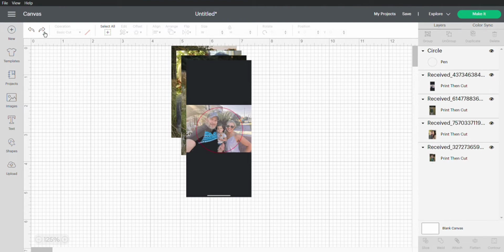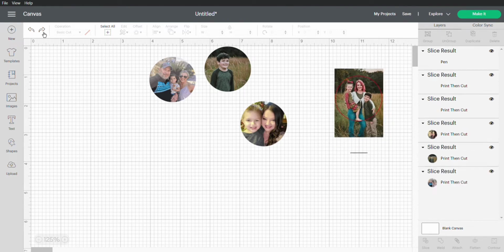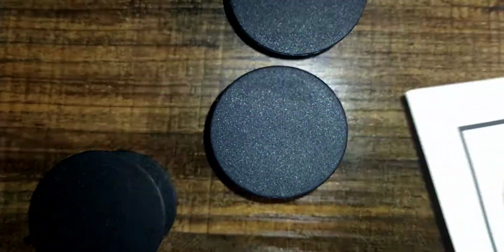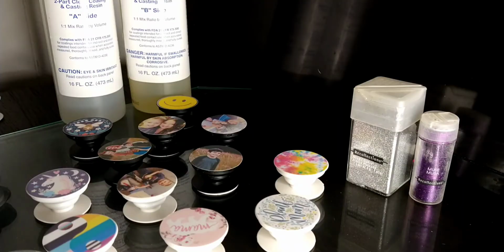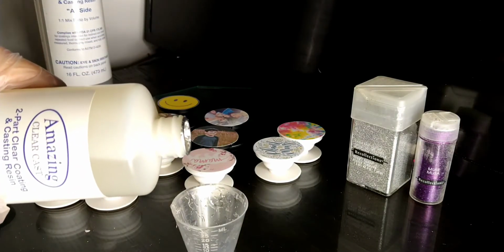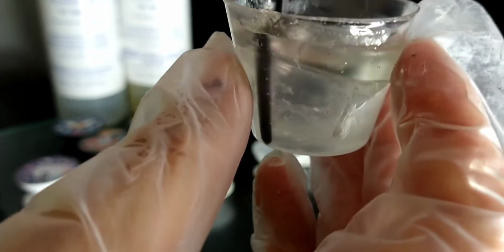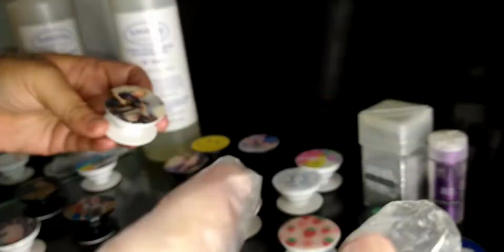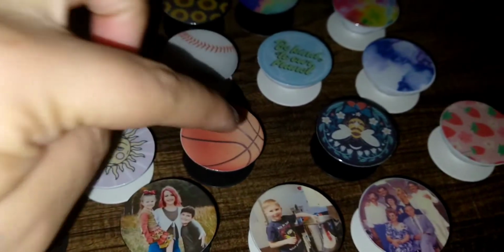DiY Custom Phone Grips • Crafty Queen • Lady Meraki Designs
Hey babe! I hope you enjoy this Sunday's video!
Have you ever wanted to diy your own phone grip? For yourself or your business? Let me help 💜

Sticker paper!

Blank wholesale phone grips!

EVERY LINK YOU'LL EVER NEED!
Linktr.ee/LadyMeraki

Meraki (may-ruh-key) to put a piece of  your heart and soul into something 😉